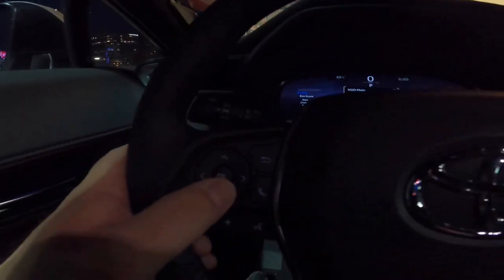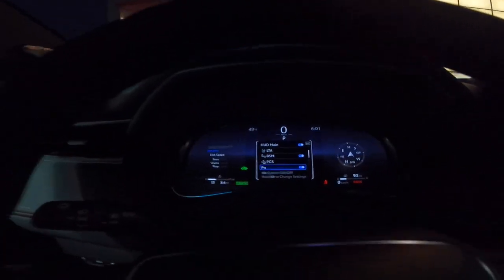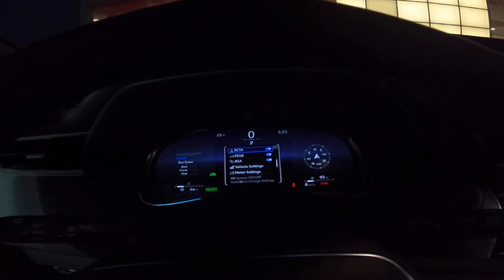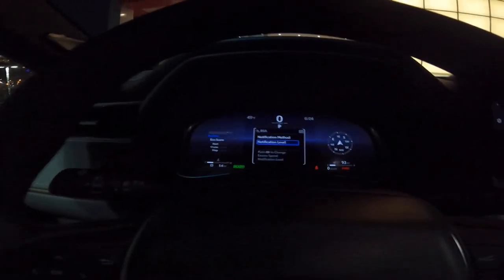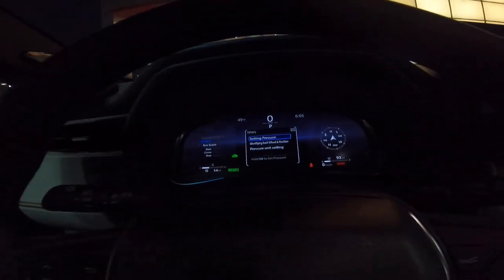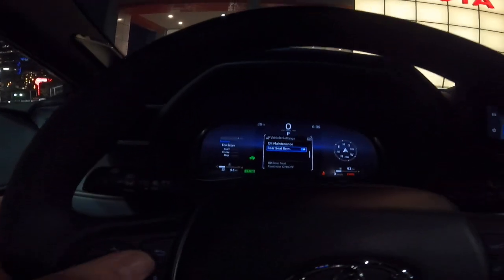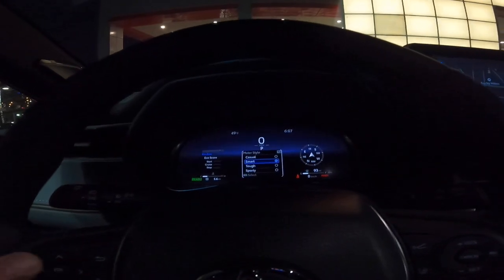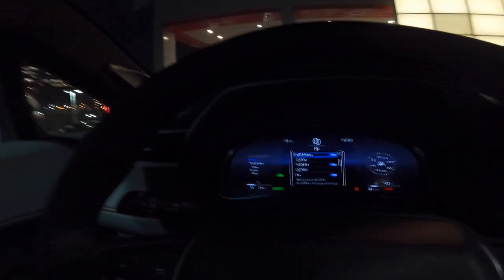Adjusting and explaining the settings menu options on the new Toyota 12.3 instrument cluster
The settings are all adaptable to what you prefer. Settings like lane tracing sensitivity, DRCC curve speed reduction settings Blind spot warning, Rear cross traffic and more explained.